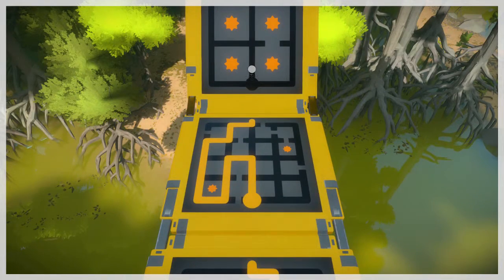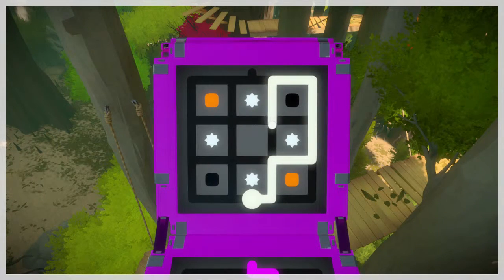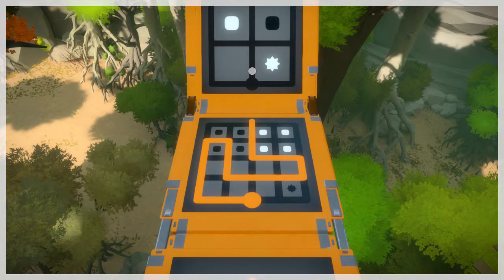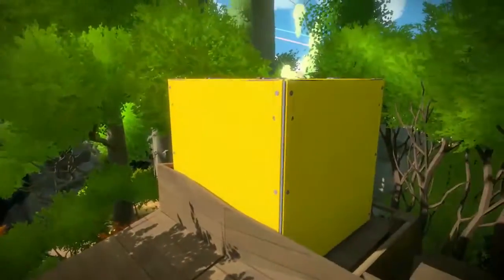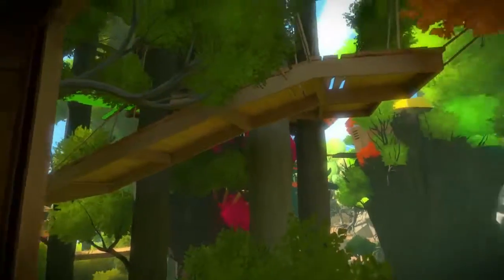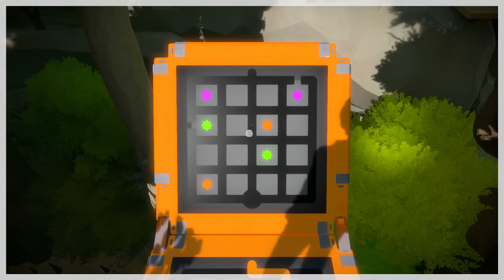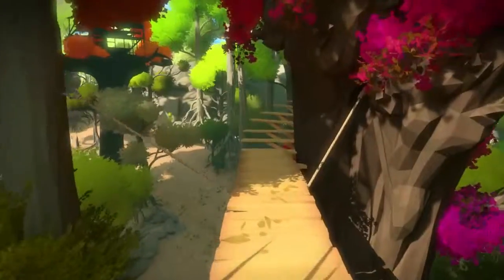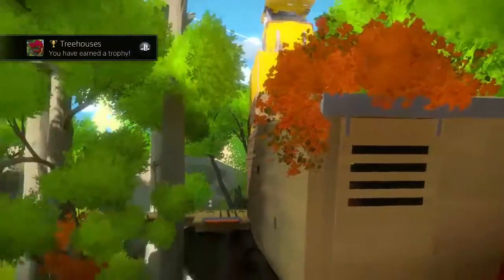The Witness (PS4): Walkthrough Part 9 - Tree House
The Witness, released on January 26th 2016 for PC and PS4, is a game created by Jonathan Blow (designer of Braid).  It was developed and published by Thekla Inc.
For more information about this great game, visit their

This video is part 9 of a walkthrough series.  Here I will explain how to solve the puzzles in the tree house which lead to powering on our seventh laser (also unlocks the trophy: Tree House).